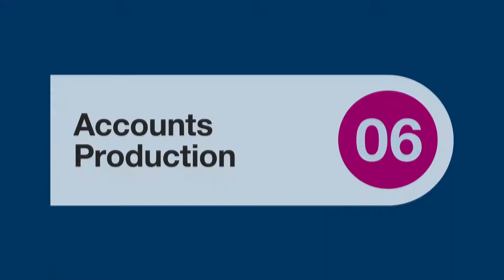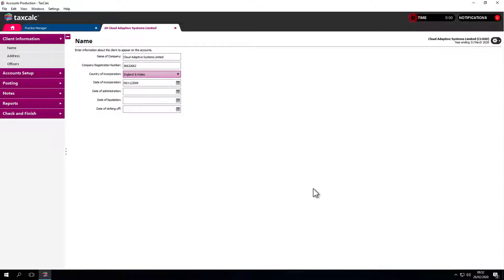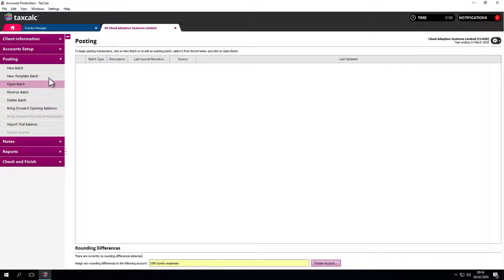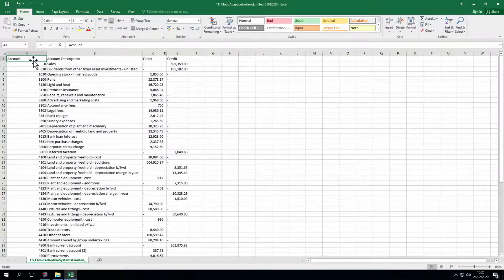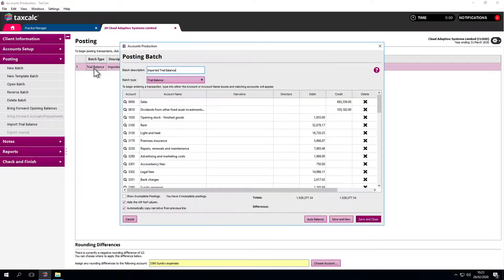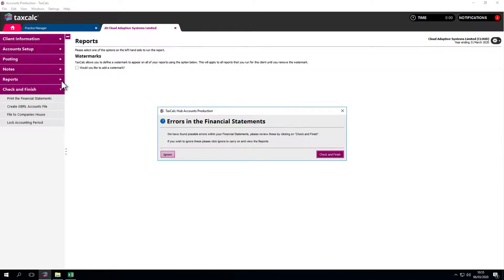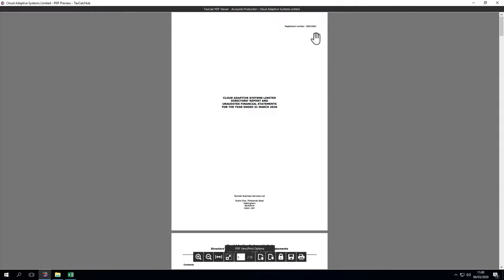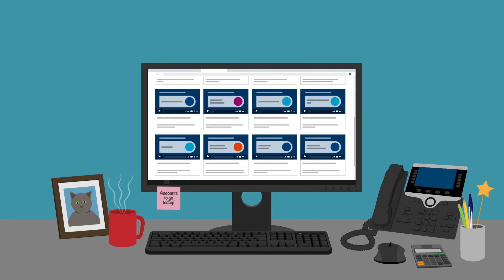TaxCalc Training Series 06 – Accounts Production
Setting up a limited company and an accounting period using Accounts Production in TaxCalc.